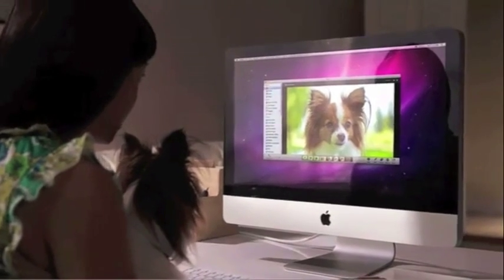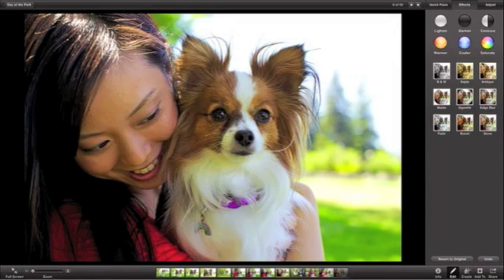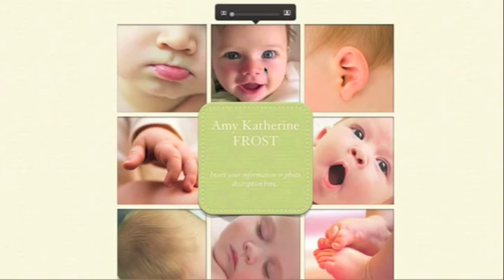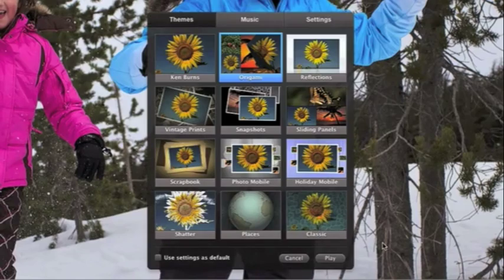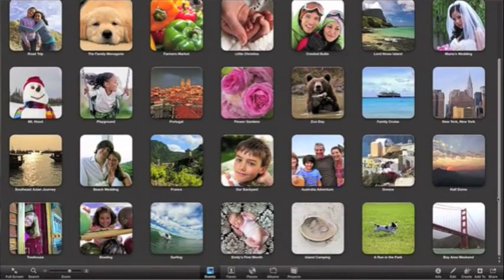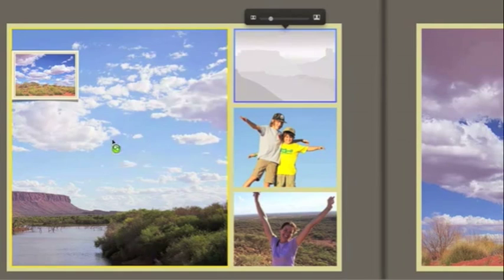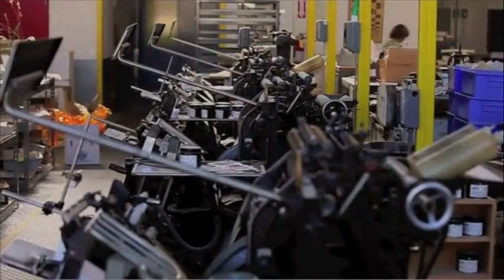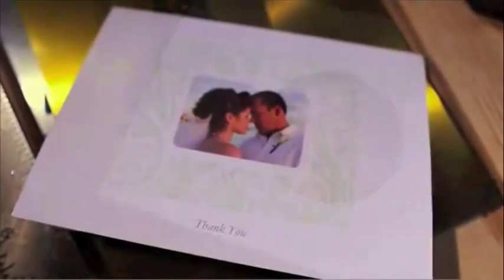iPhoto '11 Tutorials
From your Facebook Wall to your coffee table to your best friend's inbox (or mailbox). Do more with your photos than you ever thought possible. And do it all in one place. iPhoto. We hope you enjoy the convenient format we've mashed all of Apple's iPhoto '11 Tutorial Videos in to.